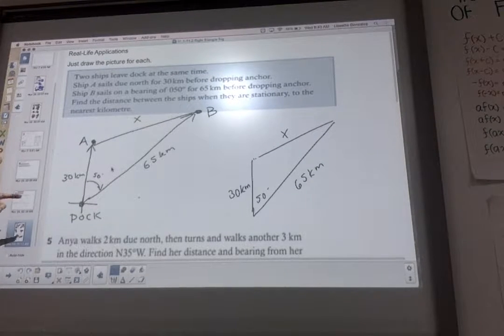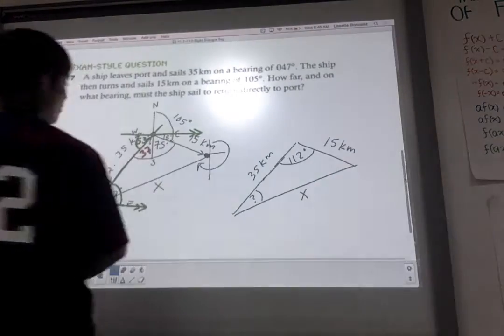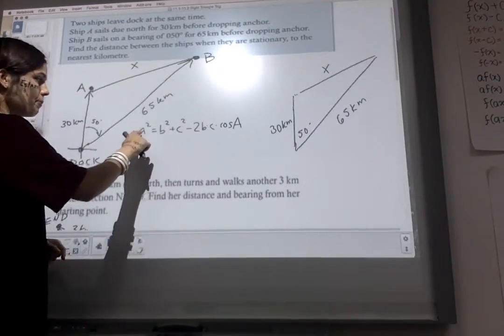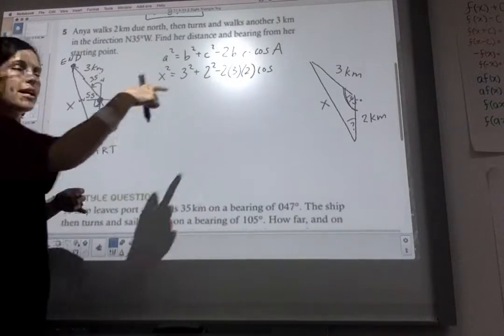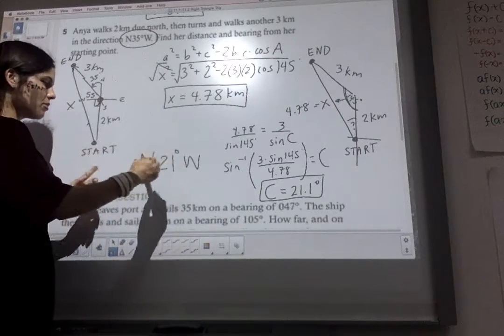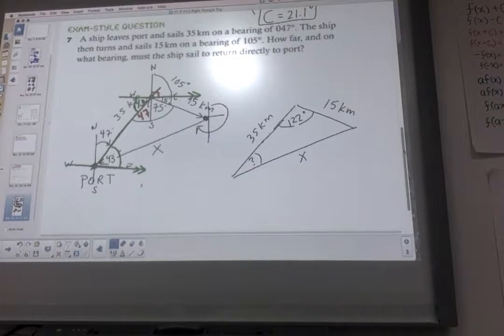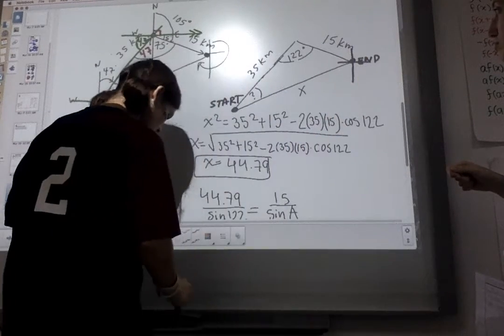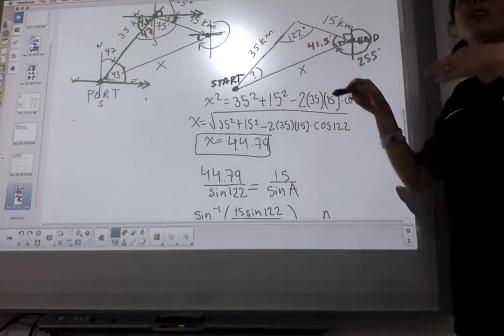Math 2 part 2